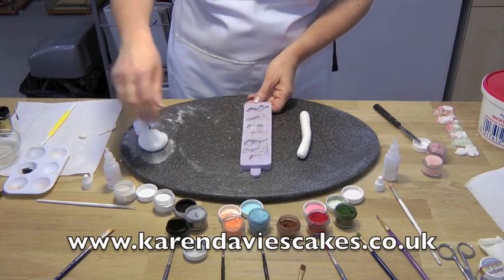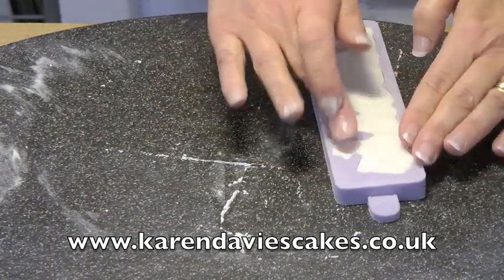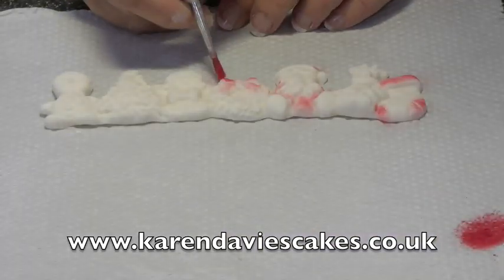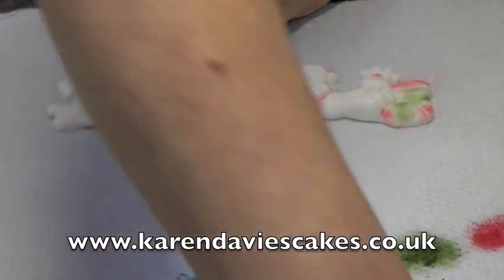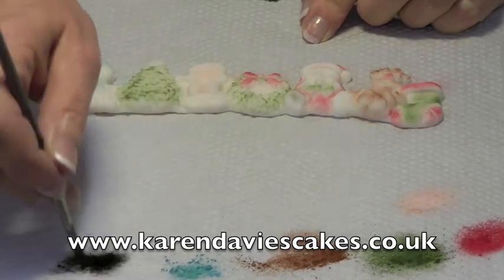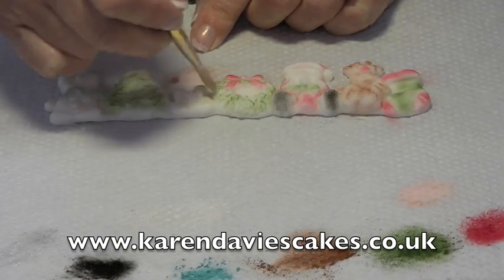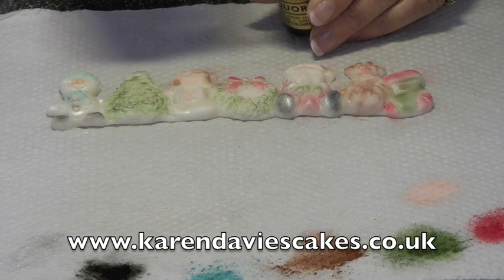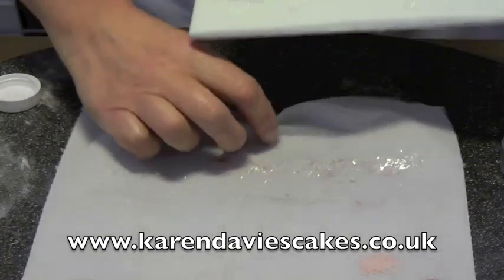Karen Davies Cake Decorating Moulds / Molds - free tutorial / how to - Christmas Border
Our Christmas border gives you seven decorative designs including Santa, an Angel, Snowman, Reindeer and a Christmas Stocking! These can be separated to create cute Christmas cupcakes or they can be used as a border to create fun festive cakes.
Easy to use and achieve constant, perfect results. Will never rip or tear - providing you with quality you can trust.